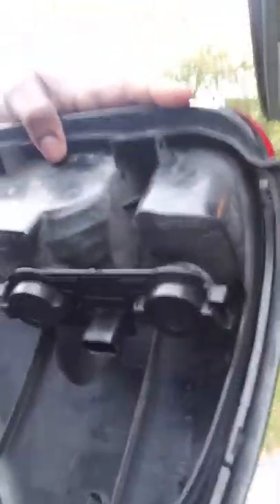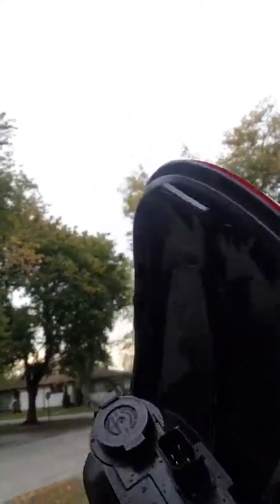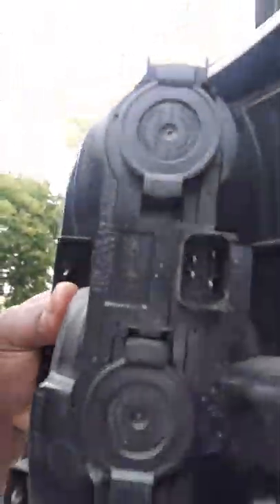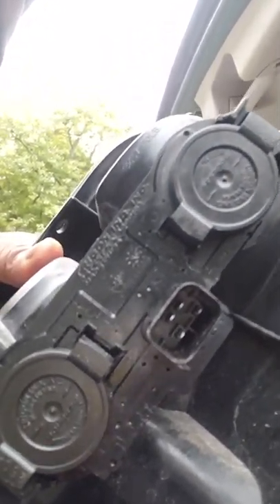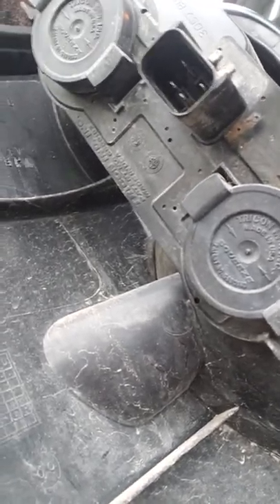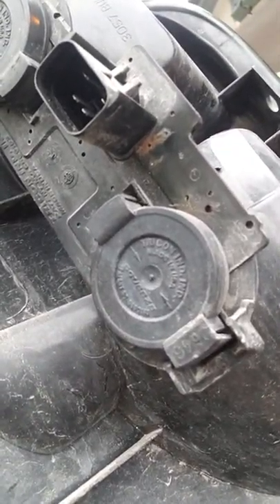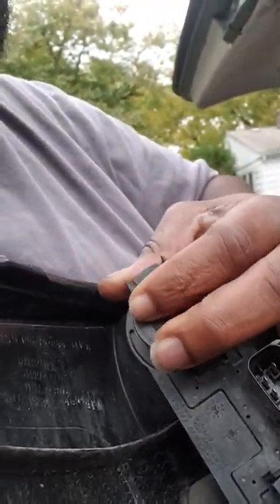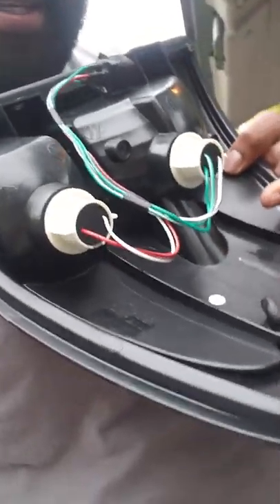2007 Chrysler Town And Country rear tail lamps fix .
How to diagnose and fix Rear tail lamps that are not working on Chrysler town and country